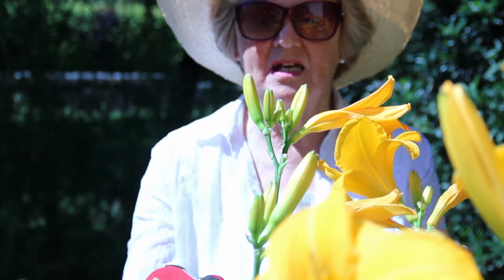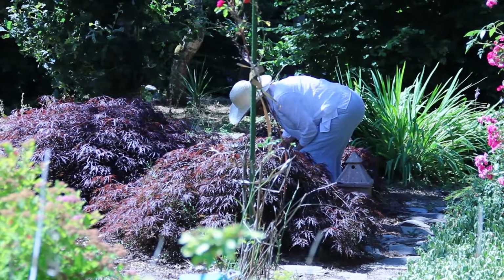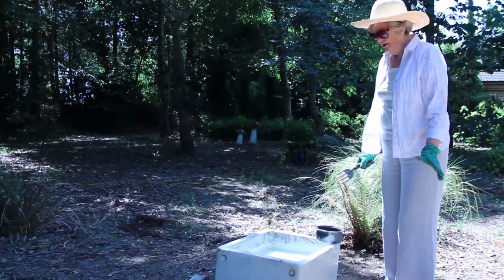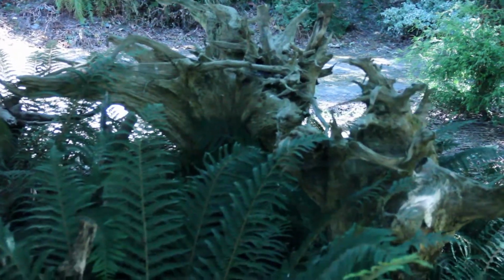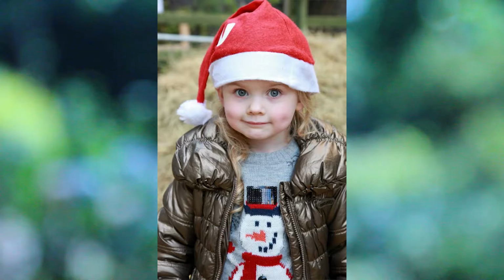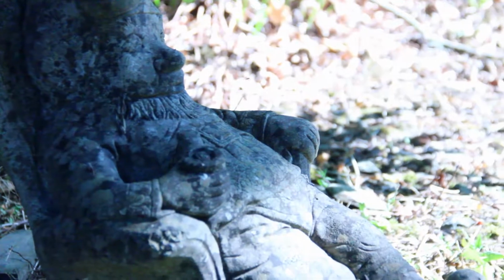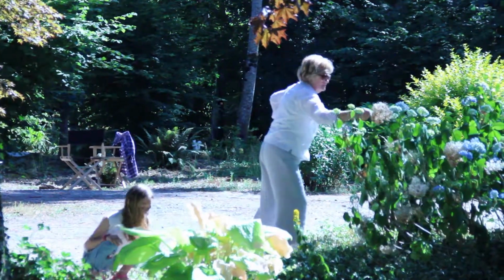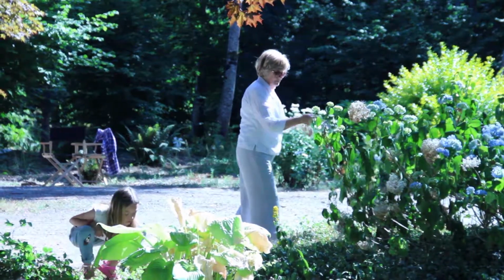An Irish Country Garden - County Waterford - Nellie Griffin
Need subtitles? Click the 'CC' button on YouTube and then subtitles: English (Ireland)
"An Irish Country Garden"